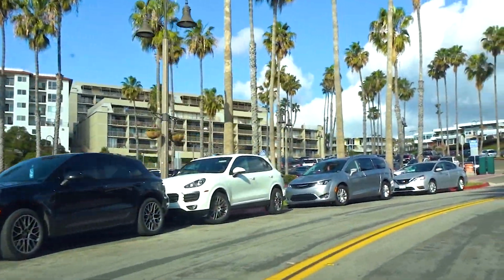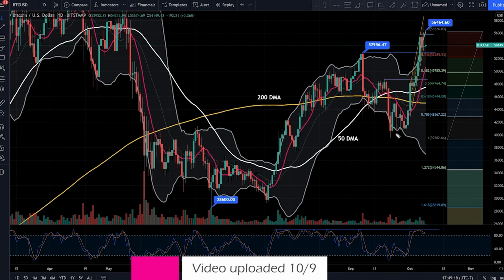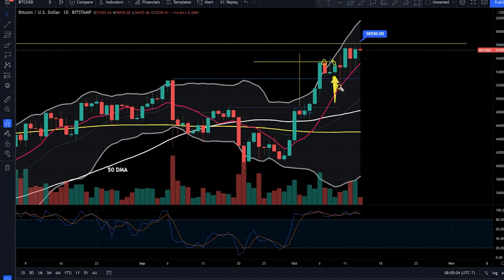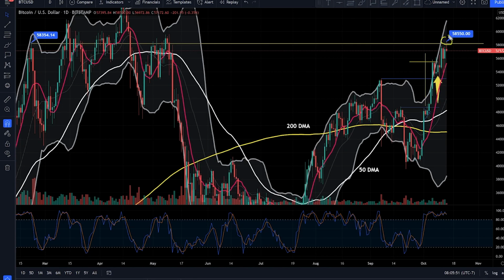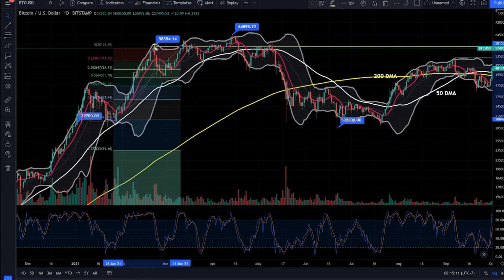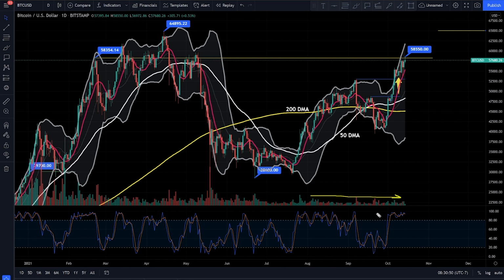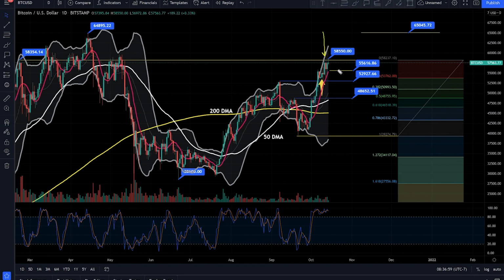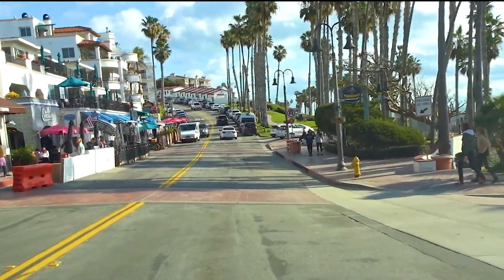BITCOIN PRICE ALERT, PREDICTION & ANALYSIS! BE CAREFUL! WHY BTC COULD DROP BELOW $50K?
Optionszilla, up-to-date Bitcoin price prediction & Crypto daily videos!